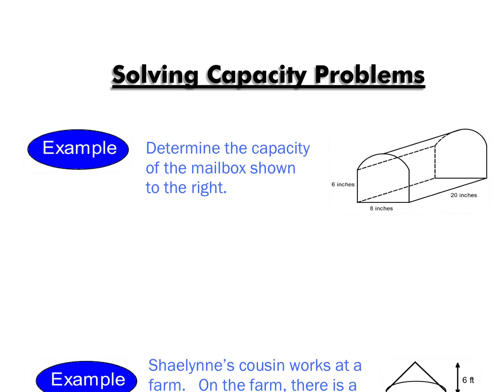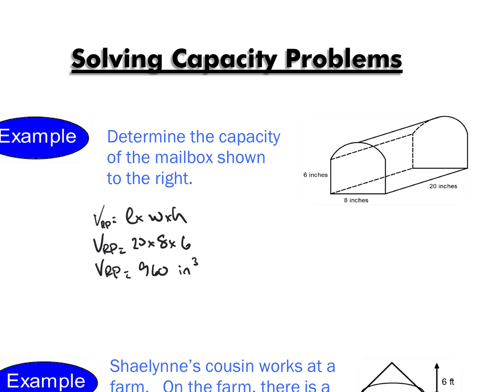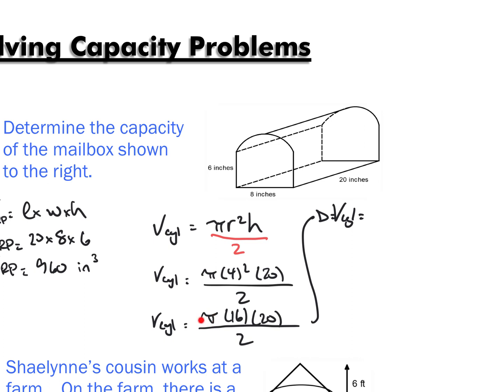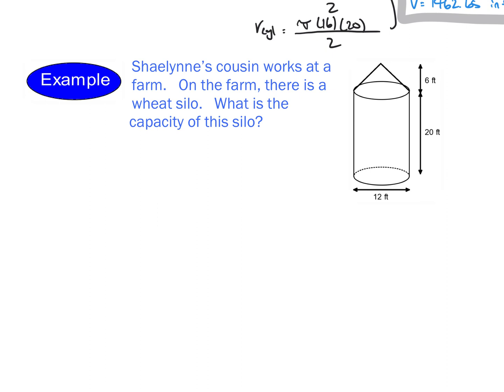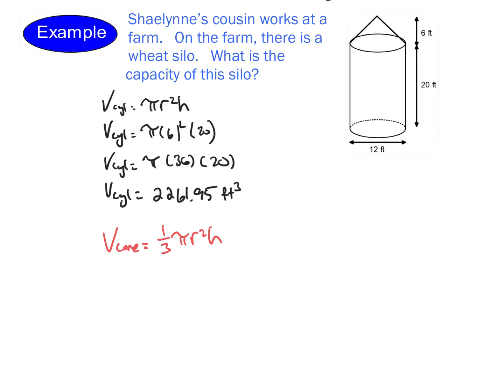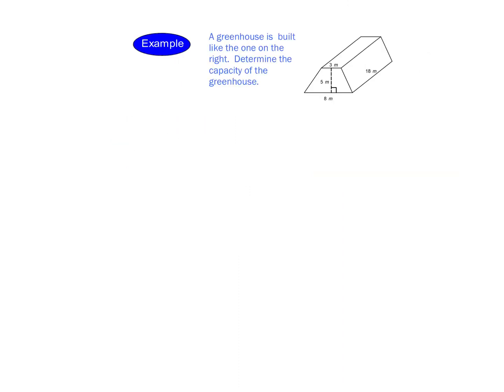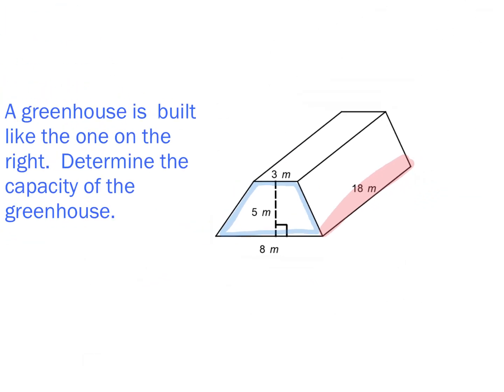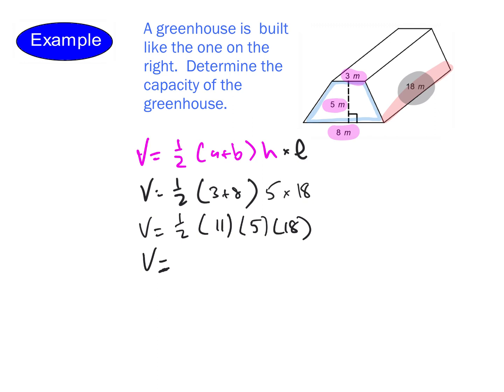Solving Capacity Problems